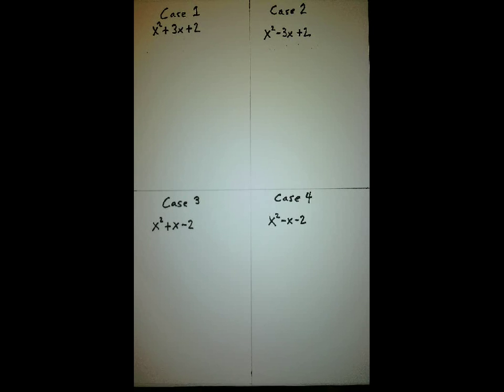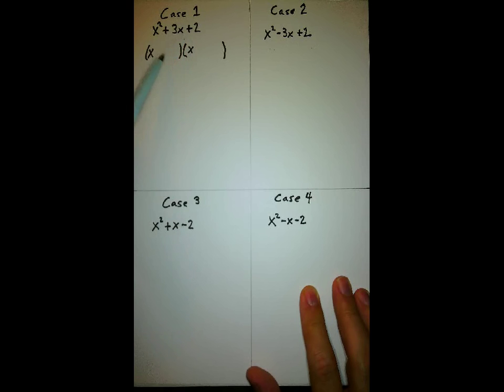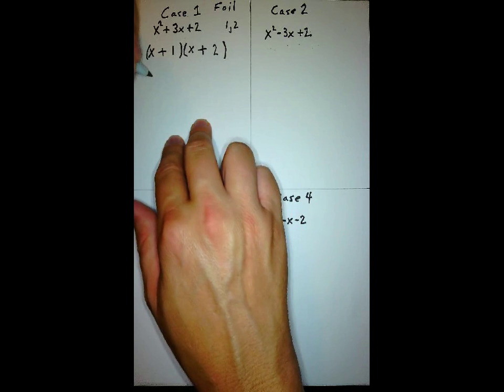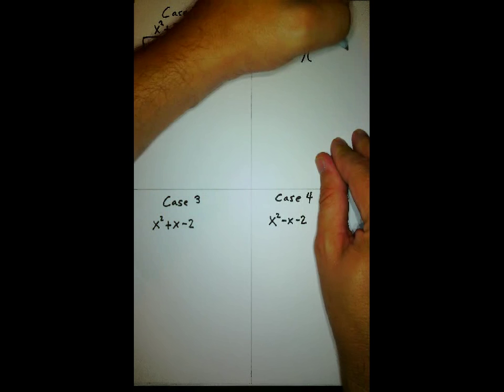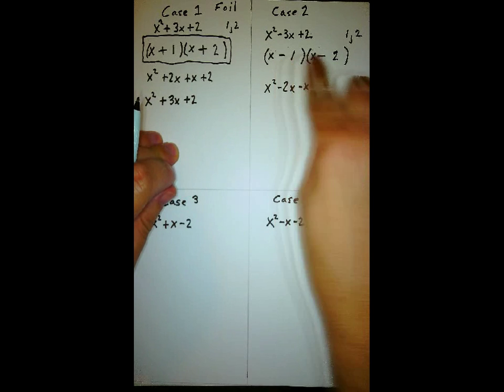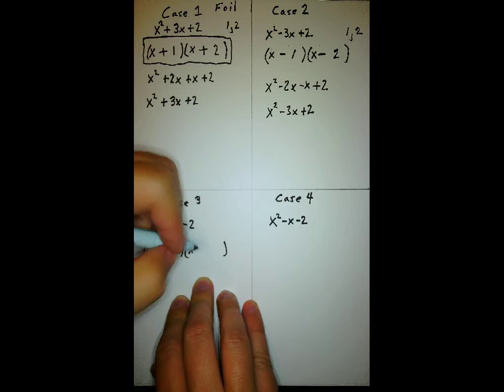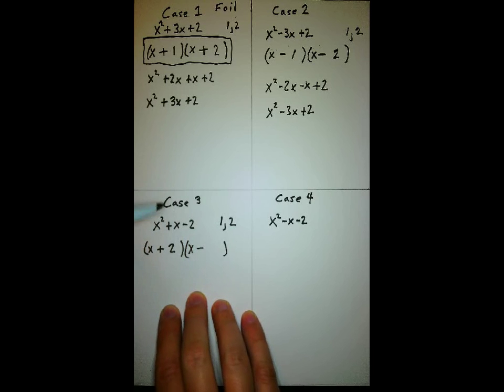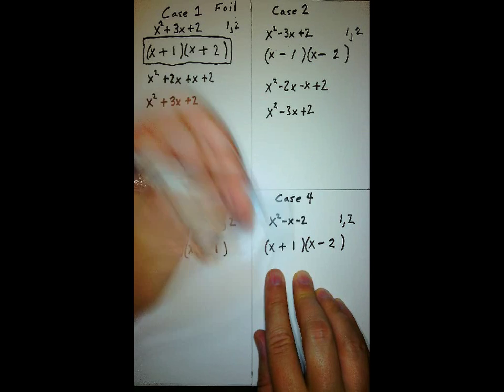factoring trinomials, read the signs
This is a tutorial about factoring trinomials.  Four cases are shown.  The goal is to show how to read the signs.  I hope this helps you.  Please leave comments is you have questions or would like to see another type of problem worked.